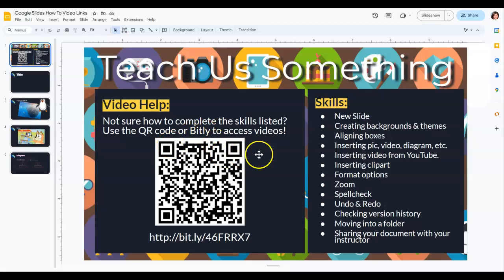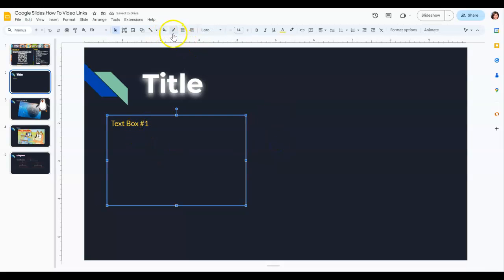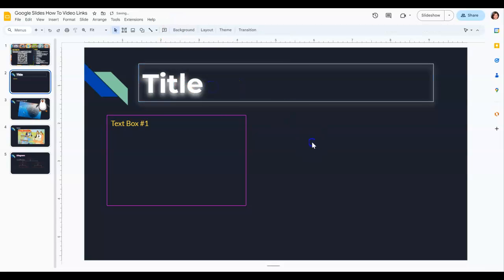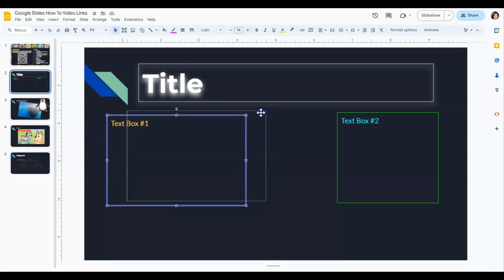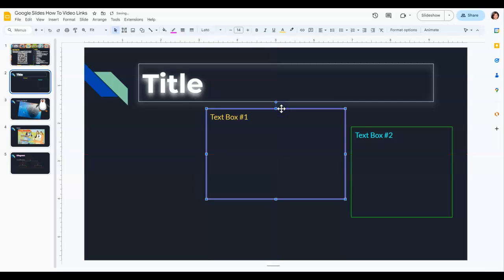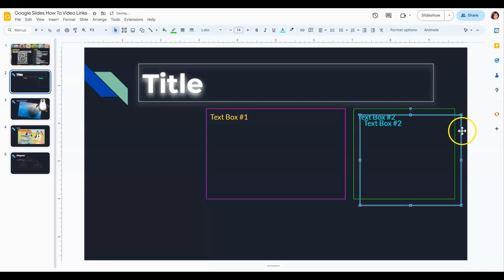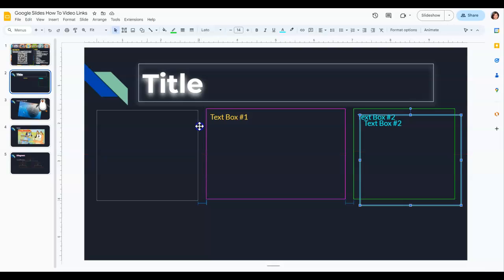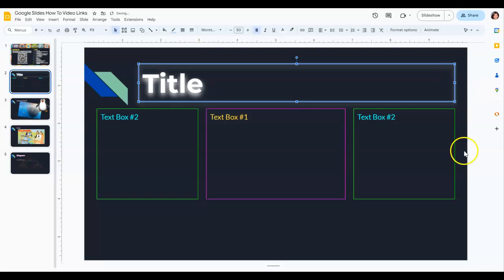Google Slides How To: Aligning Boxes